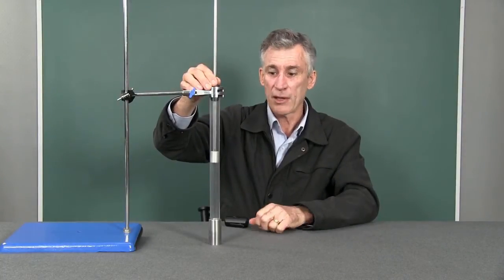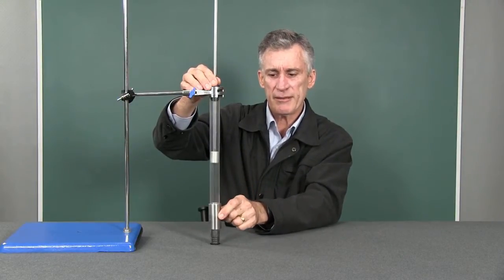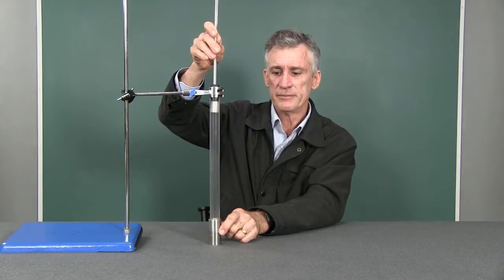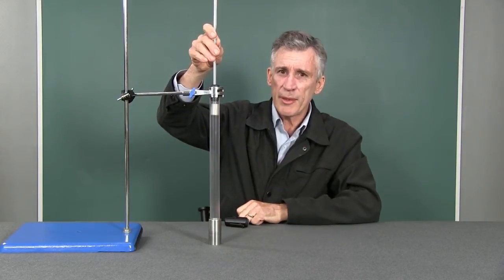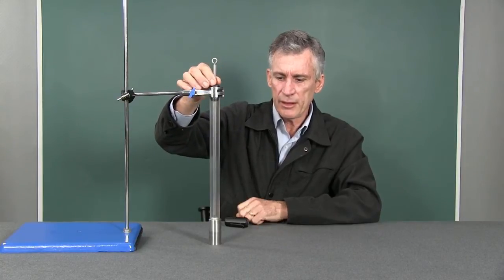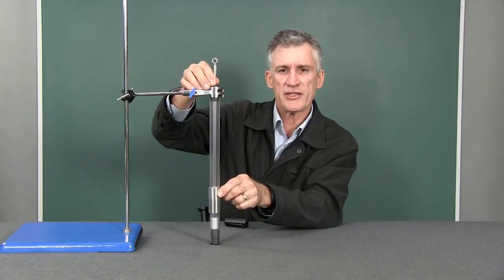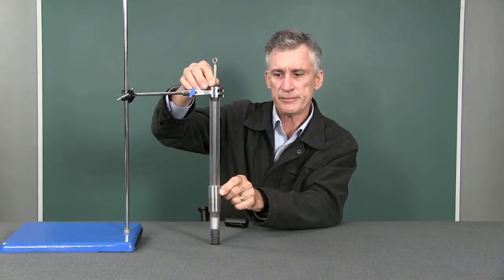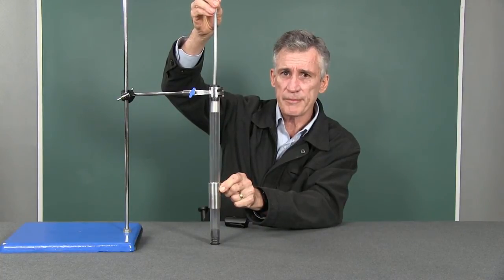70103 Induction Tube Who Dropped the Magnet FIRE V0153H